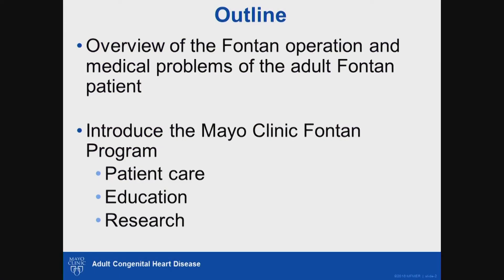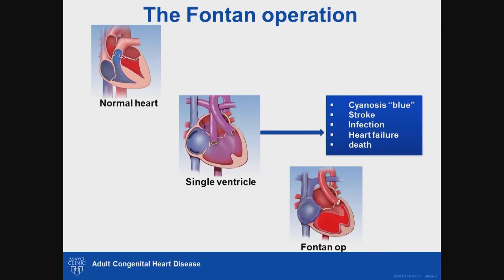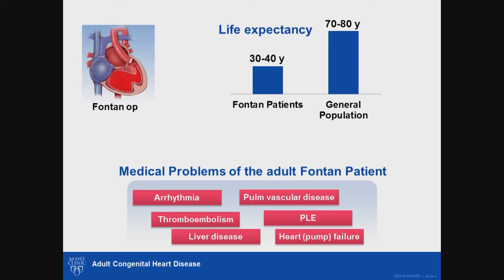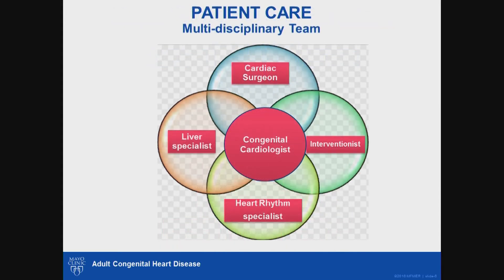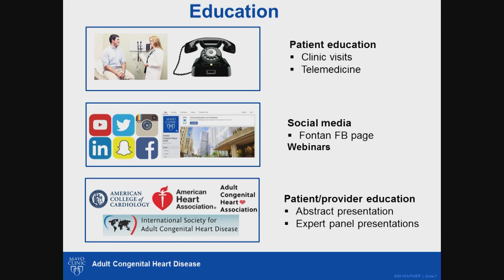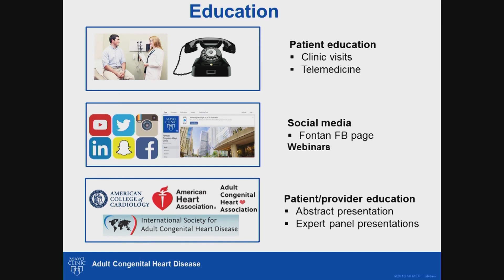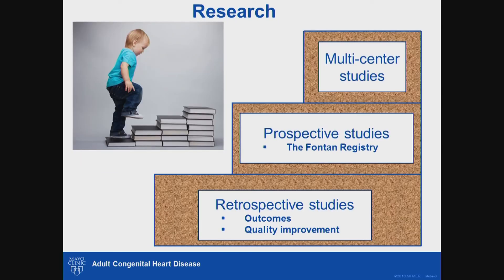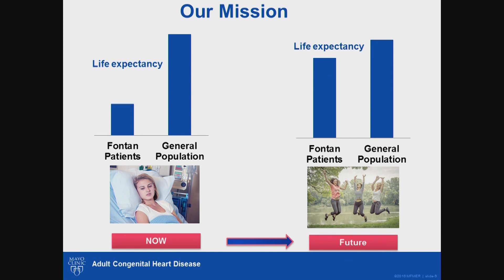Adult Congenital Heart Disease: A Comprehensive Approach to a Complex Problem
Mayo Clinic congenital cardiologist Alexander Egbe, M.B.B.S., discusses the Mayo Clinic Fontan Program. For more information on Fontan or to request an appointment,

The Fontan operation is a complex open-heart surgery. At Mayo Clinic, more than 1100 Fontan operations have been performed. The Mayo Clinic Fontan Program offers comprehensive care from a multidisciplinary team with more than 40 years of experience. Patients are offered ongoing support from providers, social media support, as well as educational classes. The goal of the Mayo Clinic Fontan Program is to provide a comprehensive approach to a complex problem.

Video Content Outline:
• Introduction
• The Fontan operation (0:57)
• Fontan associated diseases (3:30)
• Mayo Clinic Fontan Program (4:12)
• Fontan registry (10:00)
• Conclusion (11:42)